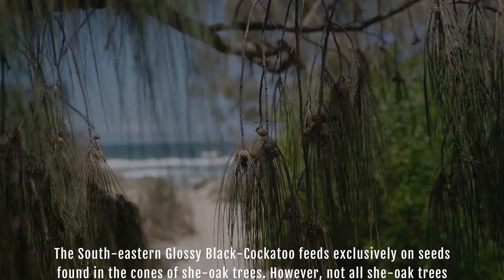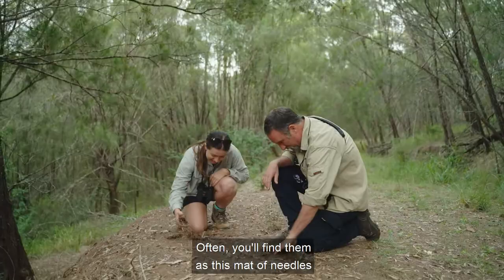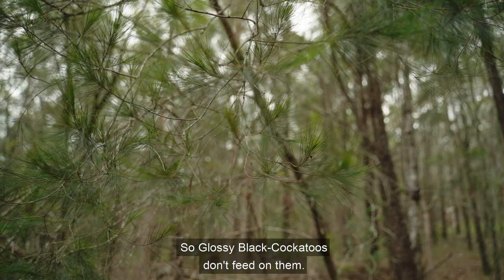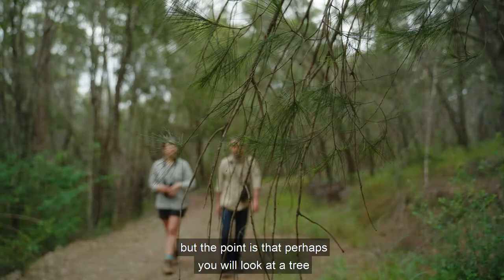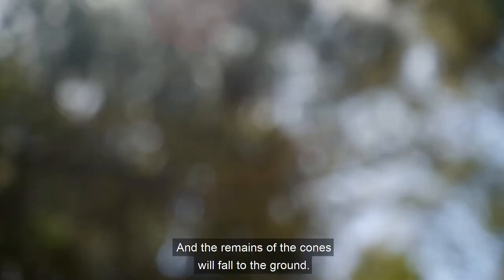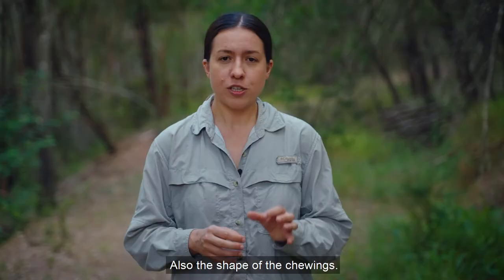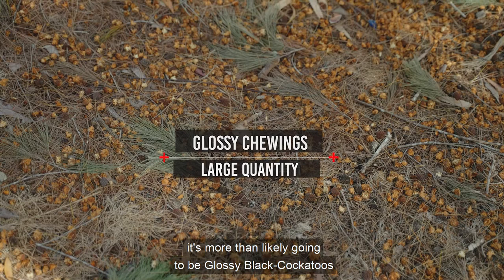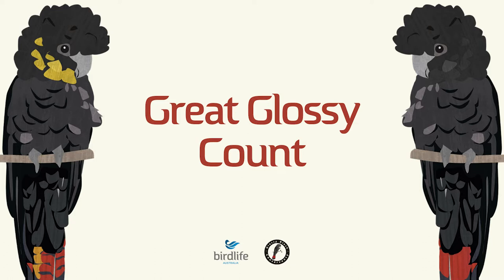How to identify Glossy Black-Cockatoo feed trees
The South-eastern Glossy Black-Cockatoo feeds exclusively on seeds found in the cones of she-oak trees. However, not all she-oak trees provide food for Glossies, so it's important to know which trees are feed trees.

In this video, Glossy Black Conservancy's Dr Daniella Teixeira, a Glossy Black-Cockatoo researcher, helps citizen scientists identify feed trees.

Data about Glossy Black-Cockatoos and their feed trees are vital for planning bushfire recover and conservation work.

This video was produced for the Great Glossy Count - a partnership between BirdLife Australia and the Glossy Black Conservancy, funded by BirdLife Australia's supporters and a grant awarded under the Australian Government’s Regional Bushfire Recovery for Multiregional Species and Strategic Projects Program.

Filmed and directed by: James Wills, Shots Fired Productions
Presented by: Dr Daniella Teixeira, Glossy Black Conservancy
Produced by: Samantha Morris, Wombat Creative
Technical advice by: Dr Pamela Fallow and Dr Laura Tan, BirdLife Australia
Feature image by: Andrew Peacock @footloosefotography